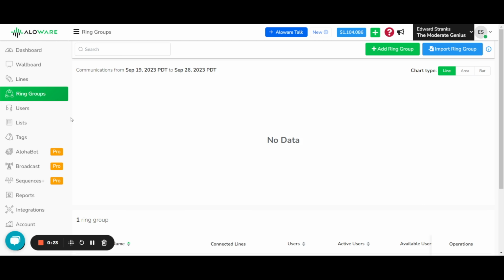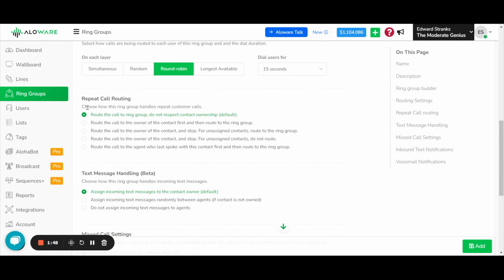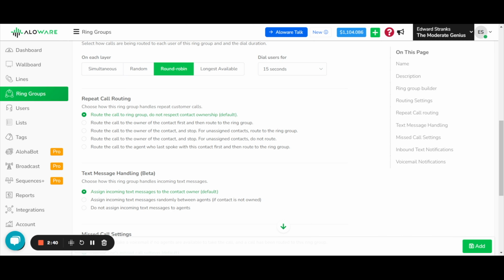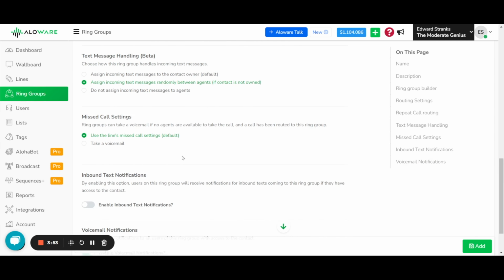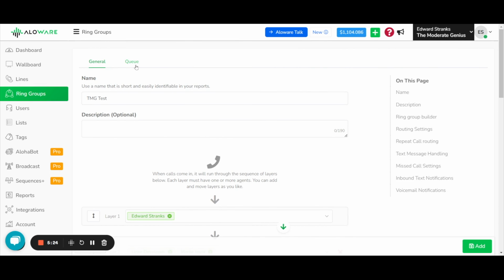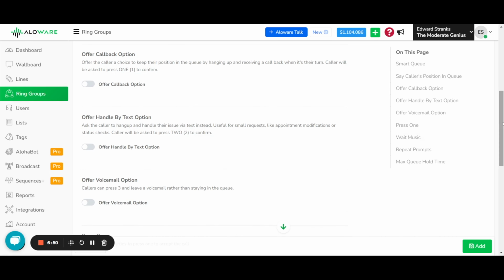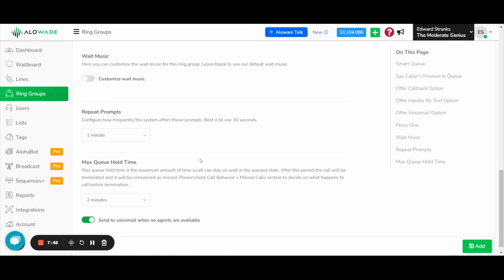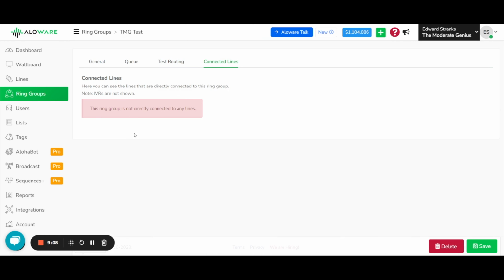Aloware Feature - How to Set Up Ring Groups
In this video, I will guide you through the process of setting up ring groups in Aloe Classic. I will explain how to create a ring group, add users to different layers, and configure routing settings. We will also discuss options for handling repeat calls, text messages, missed calls, and voicemail. Additionally, I will provide tips and suggestions for optimizing the setup of ring groups. By the end of this video, you will have a clear understanding of how to effectively utilize ring groups in your communication system.

0:00 Introduction
0:24 Creating a Ring Group
0:53 Routing Settings
1:51 Repeat Call Routing
3:12 Text Message Handling
3:51 Missed Call Settings
4:47 Inbound Text and Voicemail Notifications
5:22 Queue Feature
6:01 Phishing Mode
6:25 Callers Position in Queue
6:56 Offer Voicemail Option
7:23 Press One to Accept a Call
7:51 Setting Up Time for Notifications
8:39 Conclusion